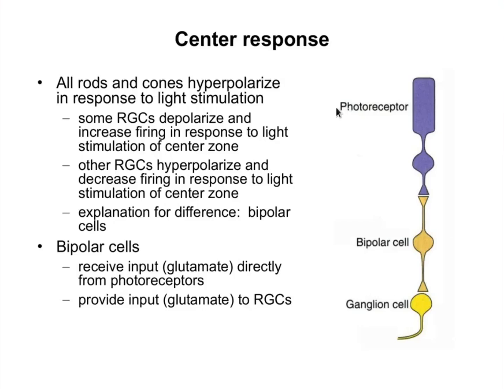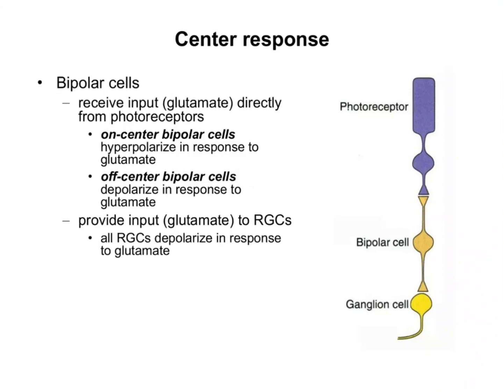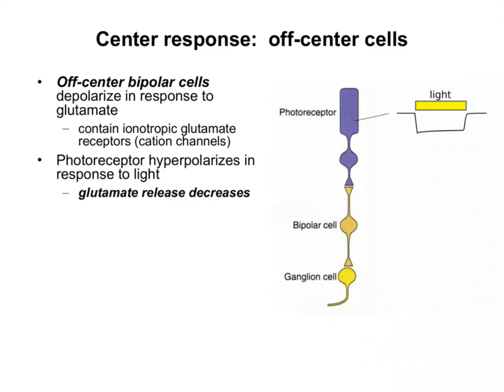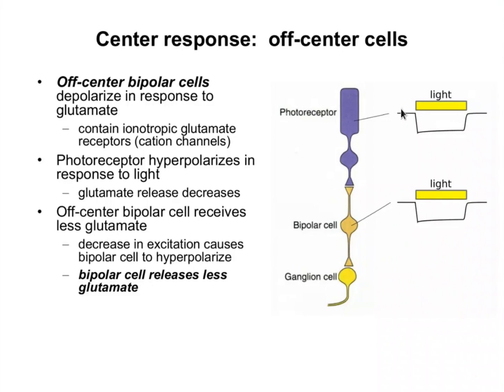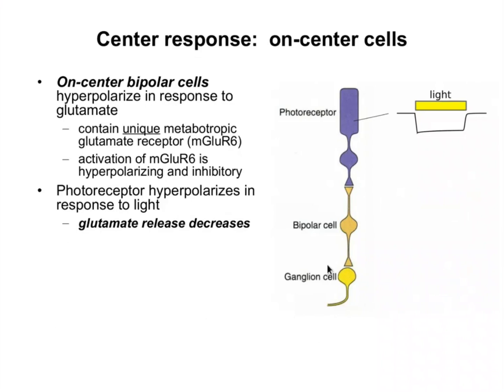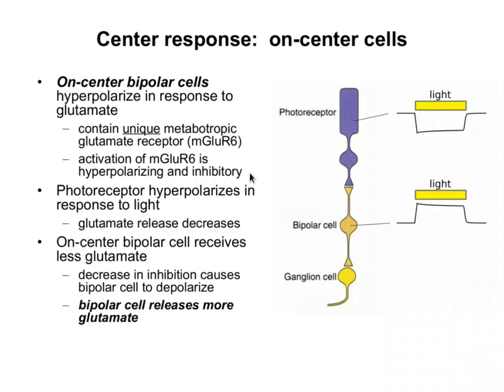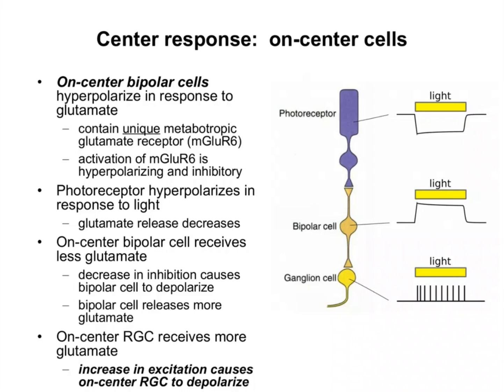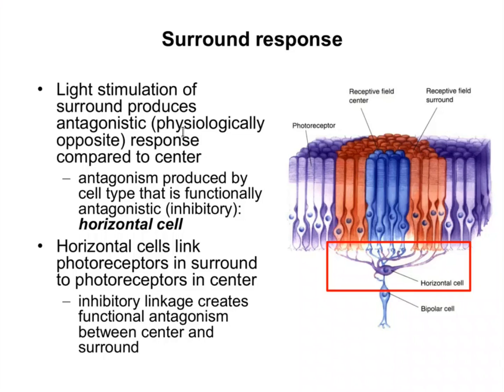Retinal synaptic interactions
Creation of on- and off-center responses by synaptic interactions among photoreceptors, bipolar cells, and horizontal cells.